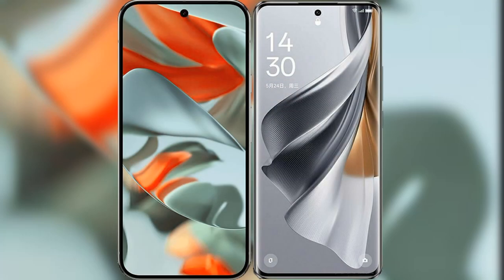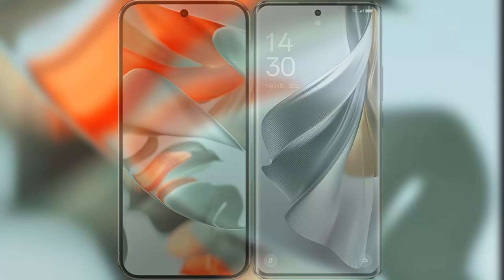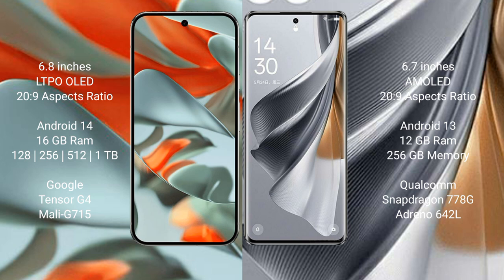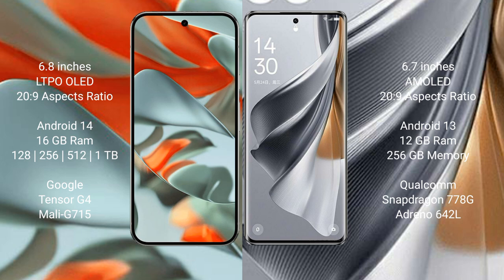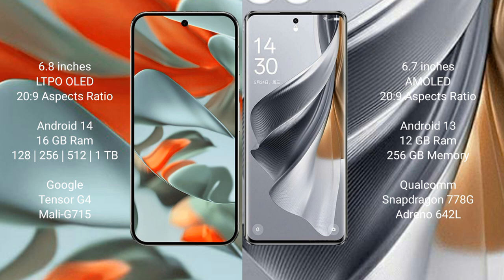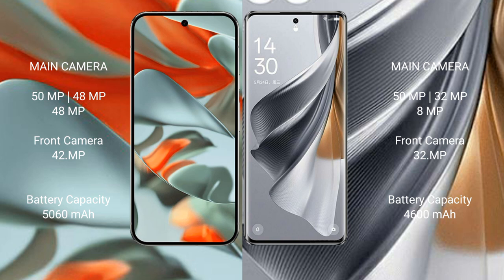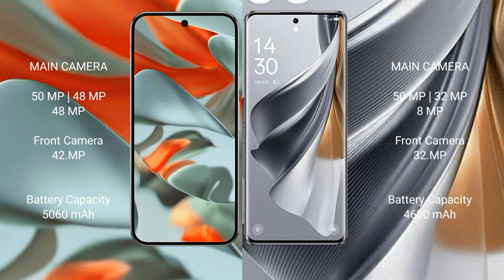Google Pixel 9 Pro XL vs Oppo Reno 10 Pro Review